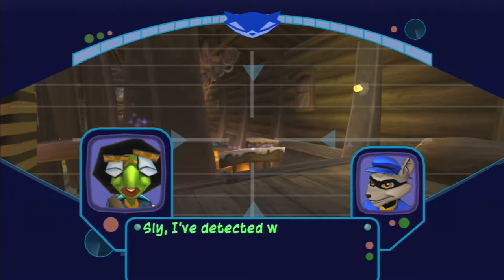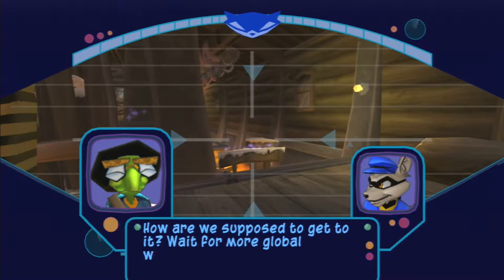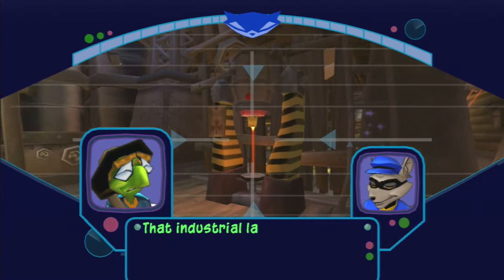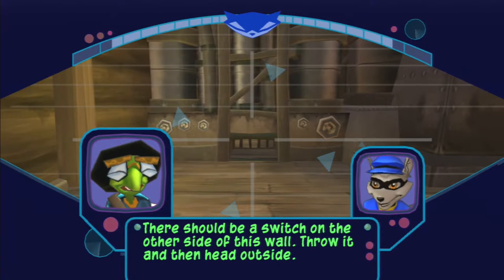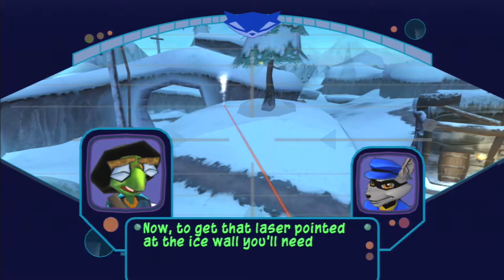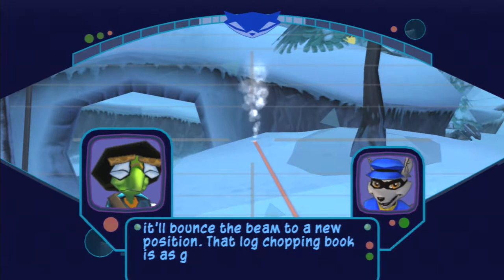The Sly Collection Sly 2 Episode 62 Laser Redirection